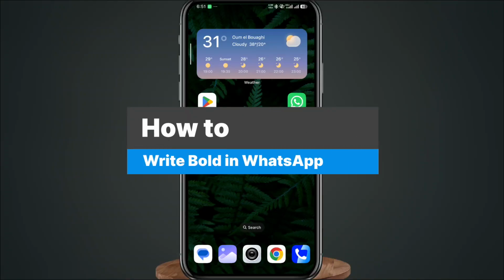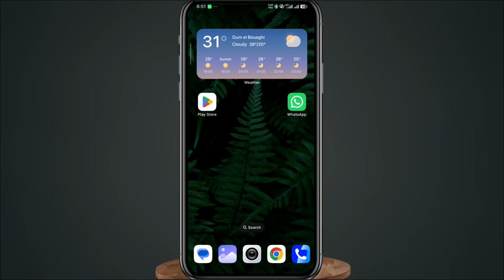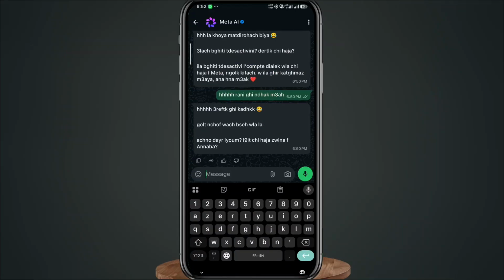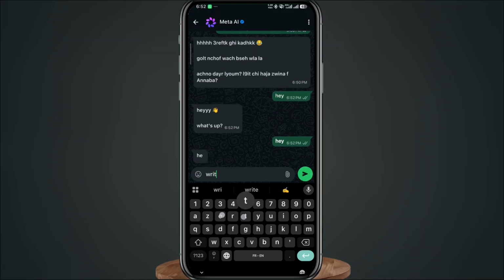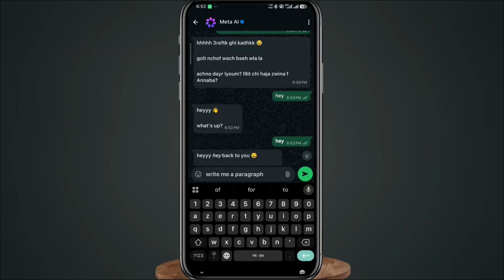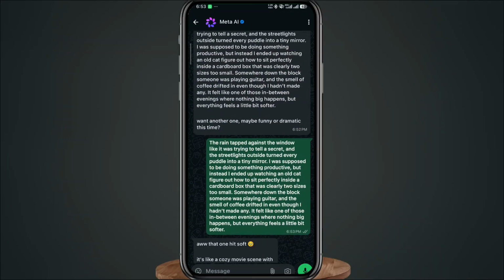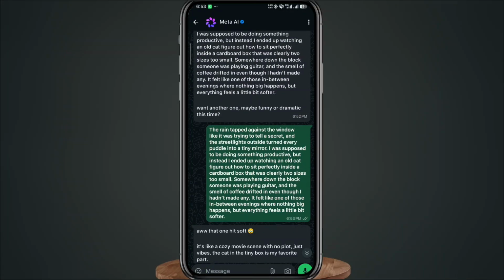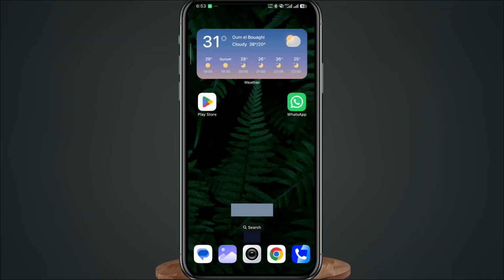How to Write Bold in WhatsApp (2026) | Make Text Bold on WhatsApp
Do you want to know how to write in bold in whatsapp? Then this is the video for you! I will show you how to write bold text in whatsapp.

This is a step-by-step tutorial on how to write bold in whatsapp in 2026. You can learn how to make text bold italic or strikethrough, so don't worry.